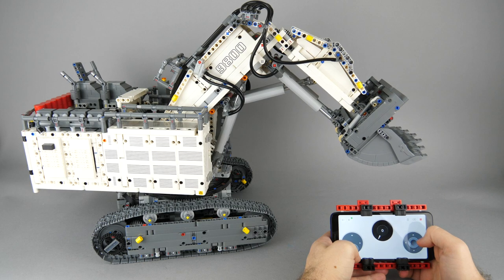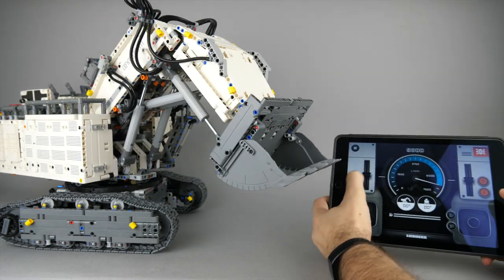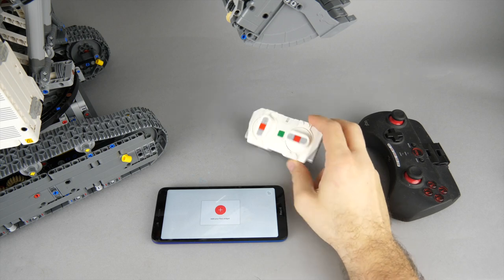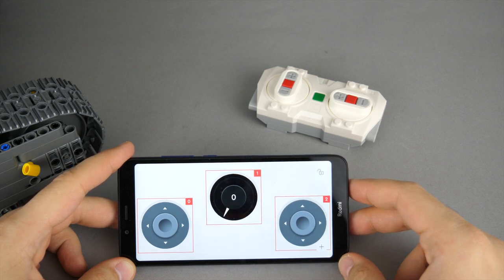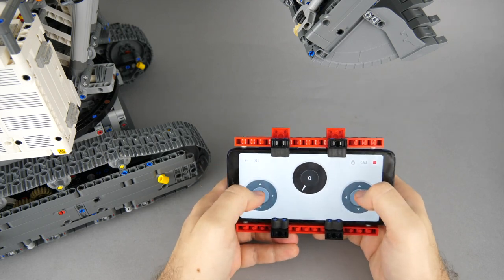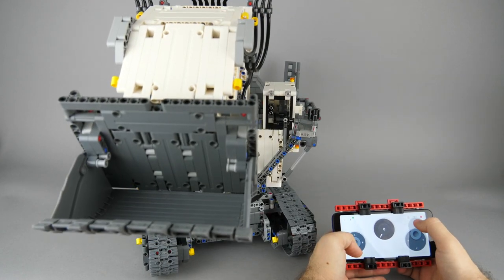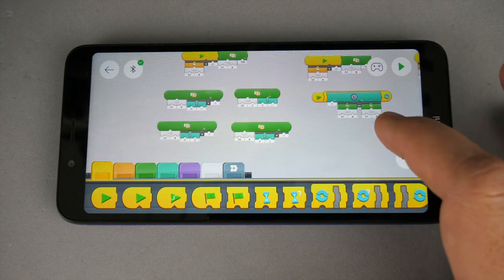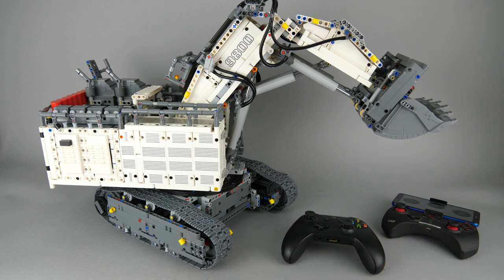LEGO Technic 42100 Liebherr R 9800 unique custom control with remote + touchscreen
The LEGO Technic 42100 Liebherr R 9800 has a pretty complex control profile in the Control+ app, and you cannot really use it without looking at the screen. I wanted to make it more intuitive to use, so I combined the Powered Up app with the Powered Up remote in a unique way.